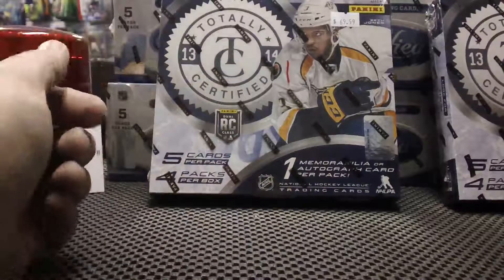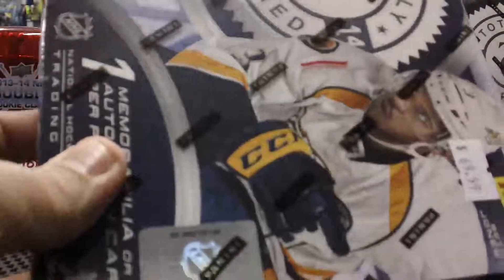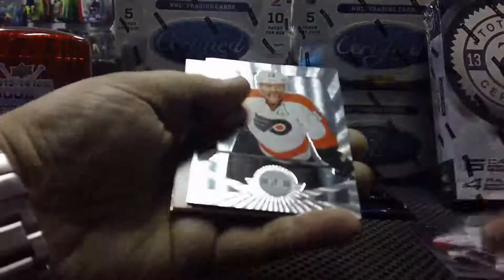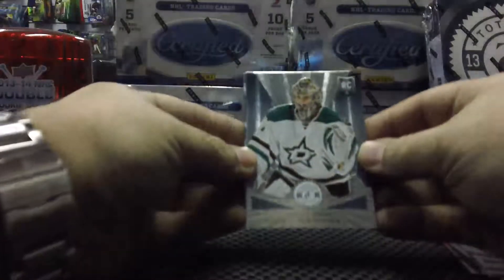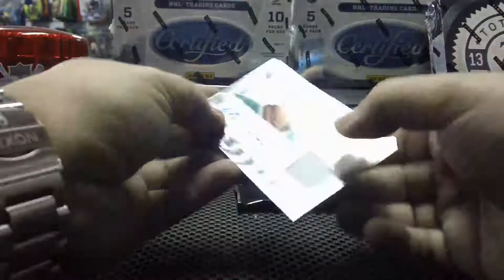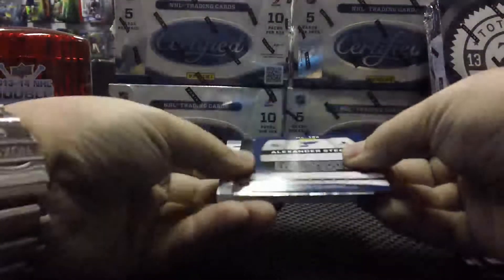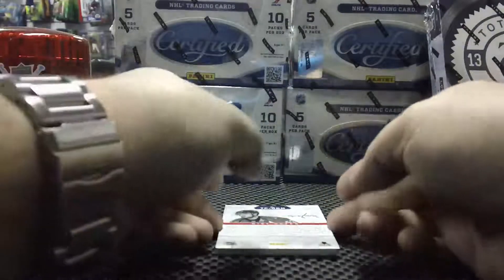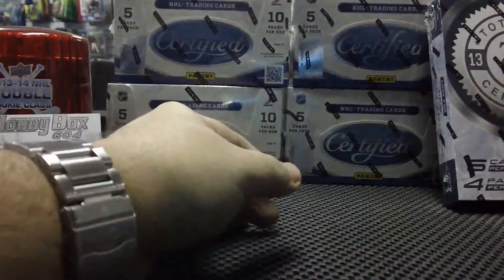HobbyBox604 $2 WEDNESDAY GROUP BREAK #142 *HOCKEY* 2013/14 Panini Totally Certified BOX BREAK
HT